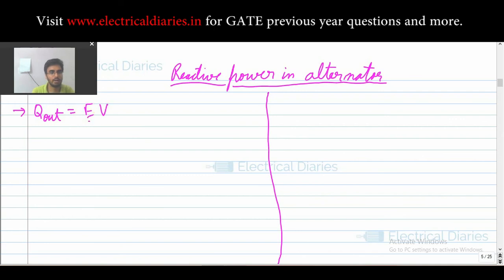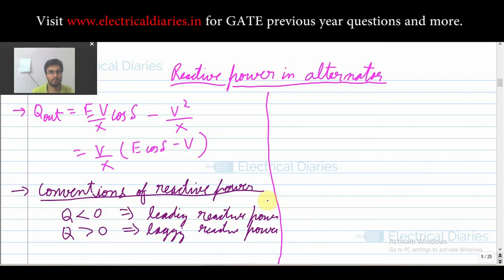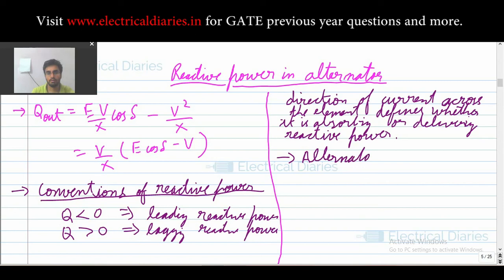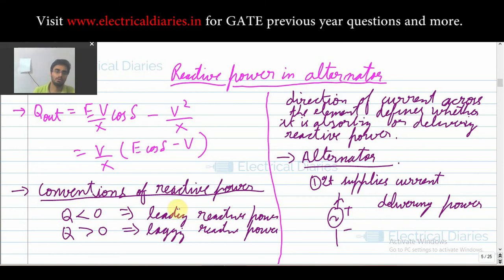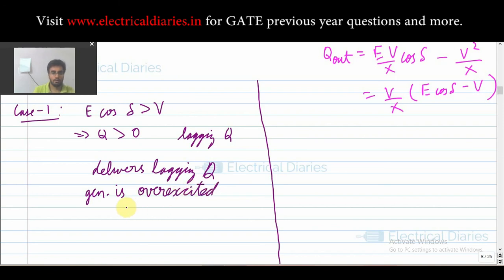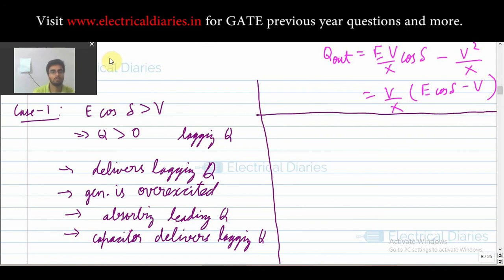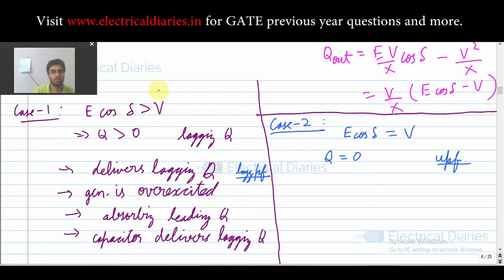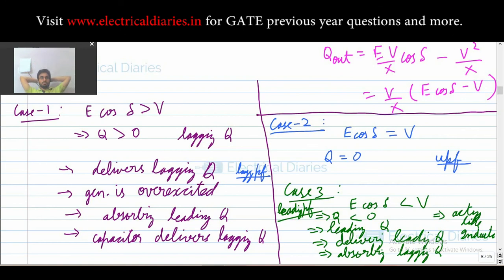Reactive Power in Alternator | GATE EE